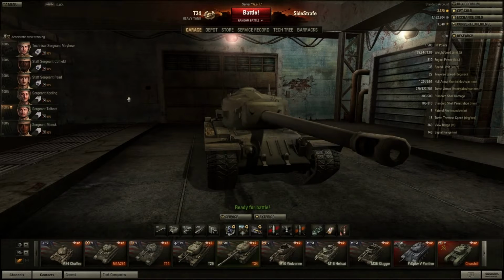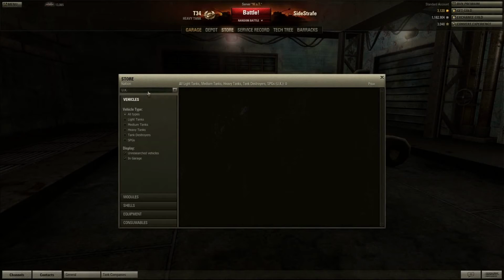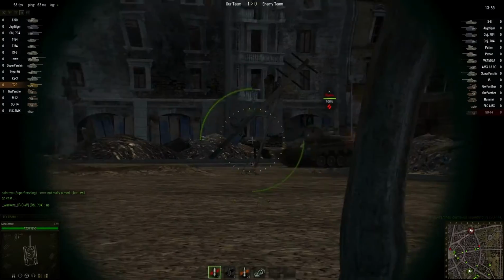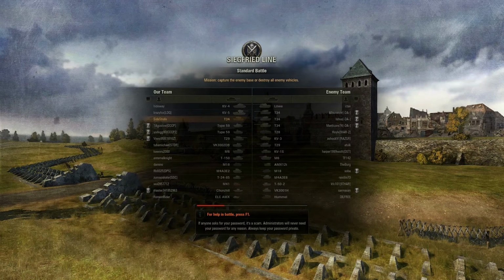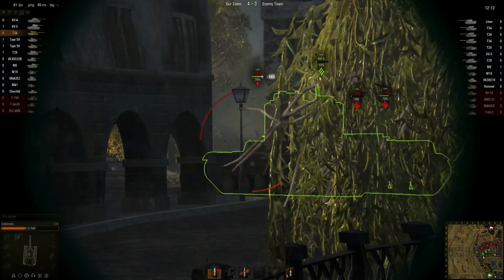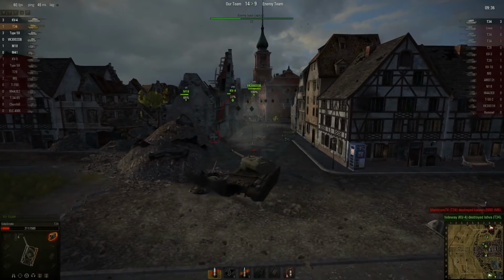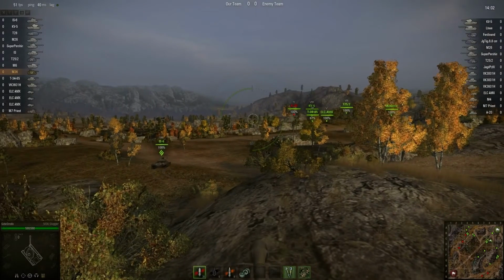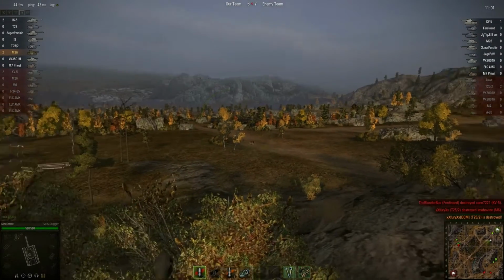World of Tanks - Guns Up 7 5 WORLD OF TANKS let's play